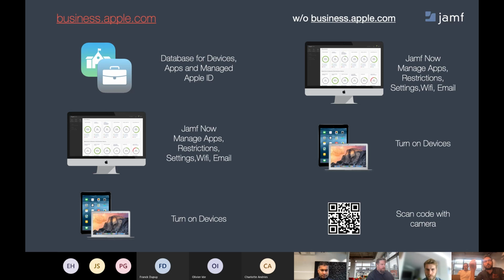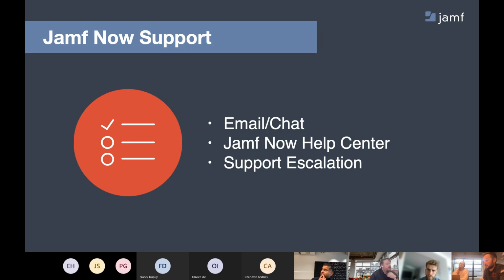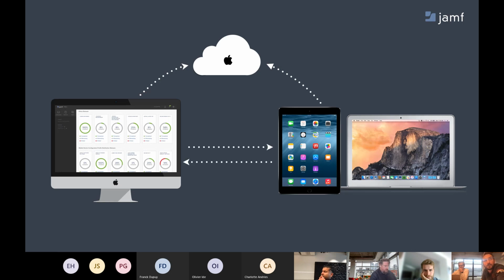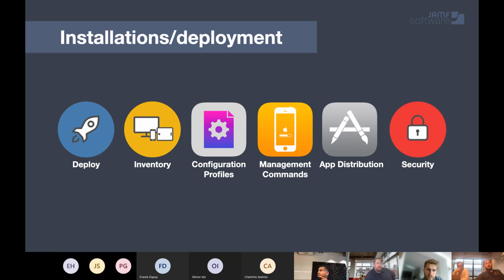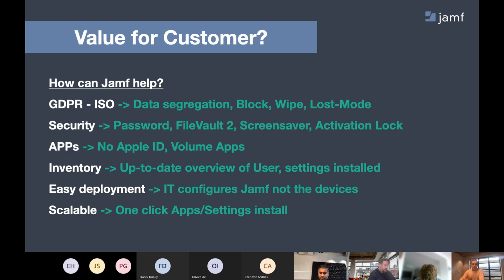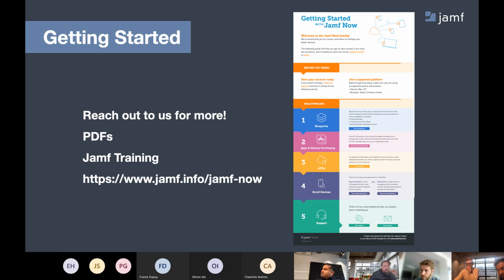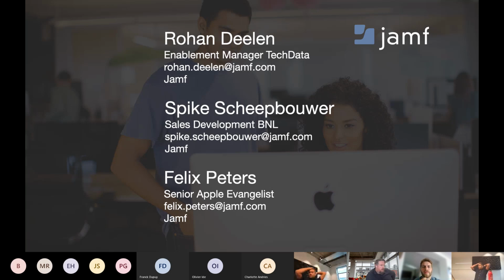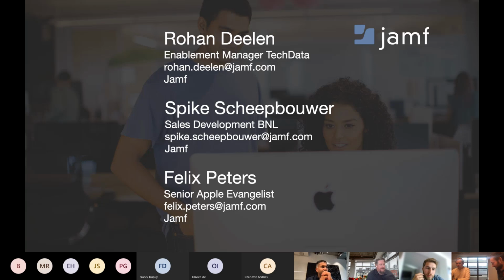Webinar for Apple DPP resellers - Jamf